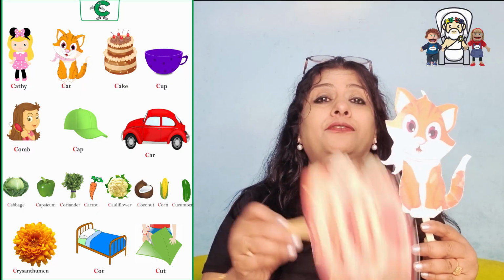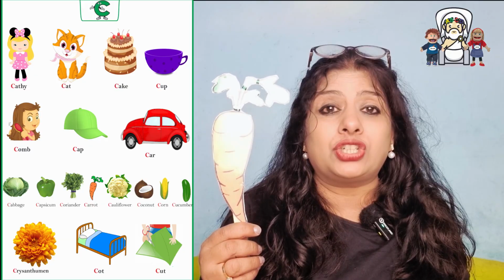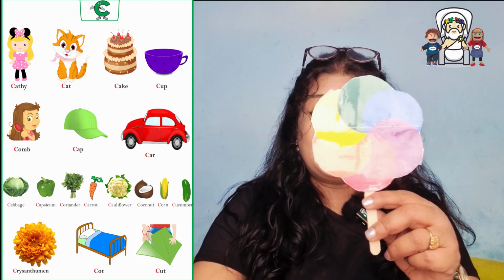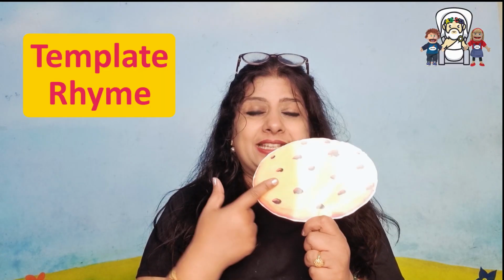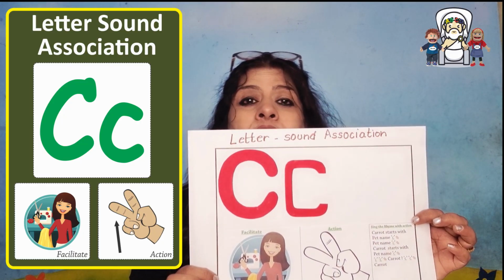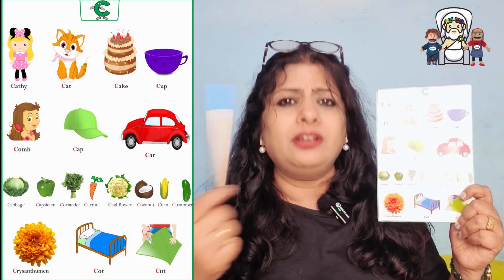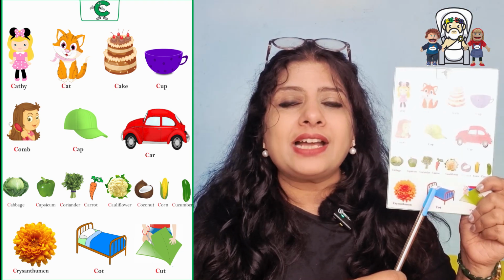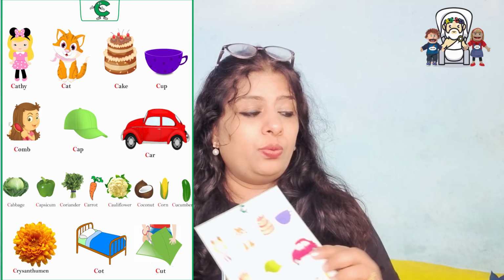✨✨Letter "C" for Nursery Thematic Story & Demo Part -1 ✨✨✨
00:00 – 00:24
Introduction to Letter C
00:24 – 03:15
Thematic Story: Kathy and the Letter C Sound
03:15 – 03:58
Letter Name vs. Phonic Sound
03:58 – 004:26
Template Rhyme – Using the word "cookie" to reinforce the letter C sound.
04:26 – 04:56
Letter–Sound Association Chart
04:56 – 05:46
Story on the Chart – Retelling Kathy's story using visual aids and vocabulary words beginning with C.
05:46 – 06:26
Action Codes and Vocabulary Building
006:26 – End of Transcript